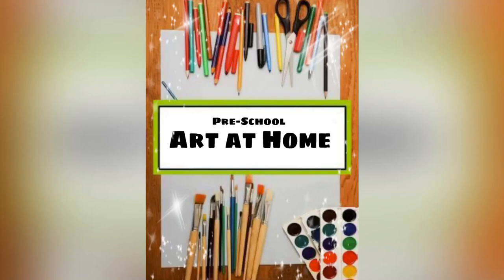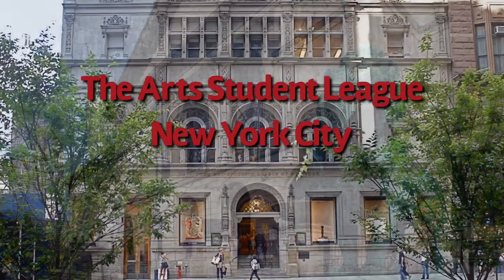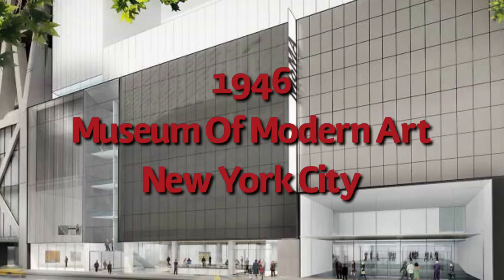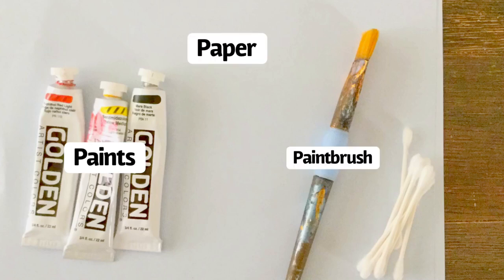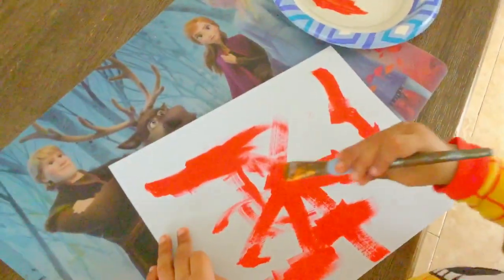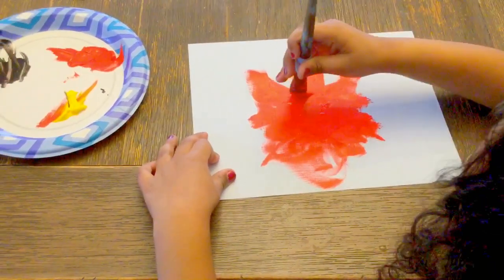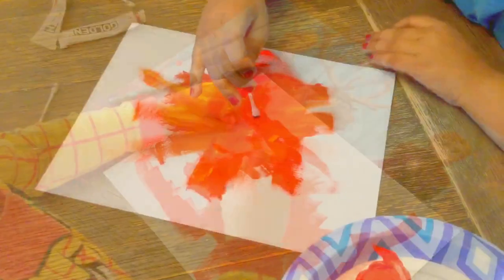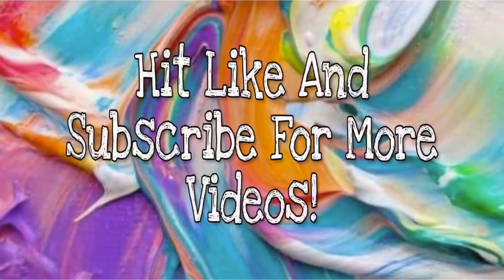Georgia O’Keeffe Inspired Poppy Painting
A brief child friendly history on the artist Georgia O’Keeffe and how to create a version of her poppy  painting.

We will use red, yellow, and black paints, a paintbrush, paper, and a Q-tip to create our inspired poppy painting!